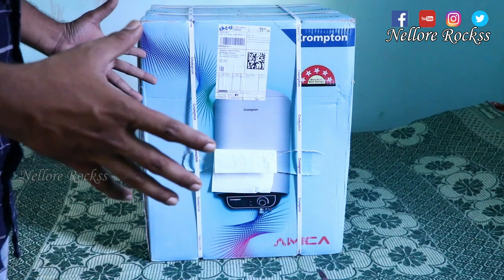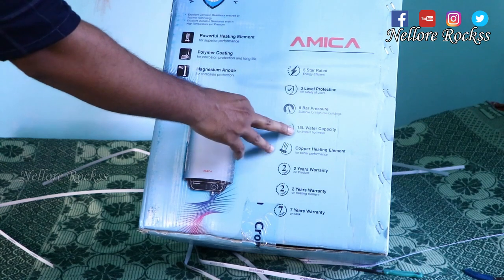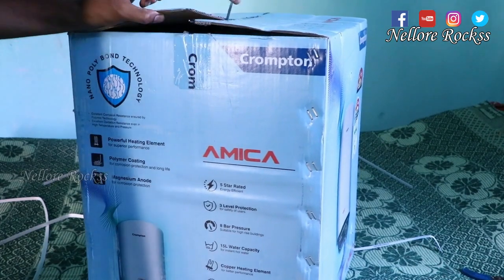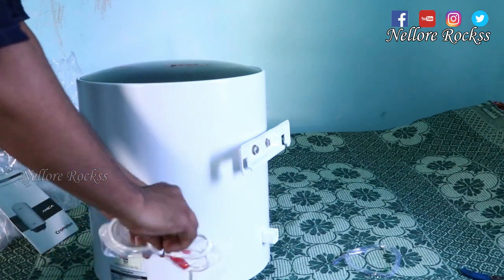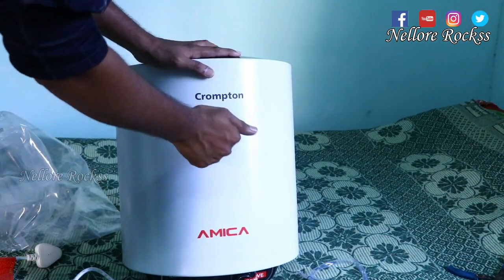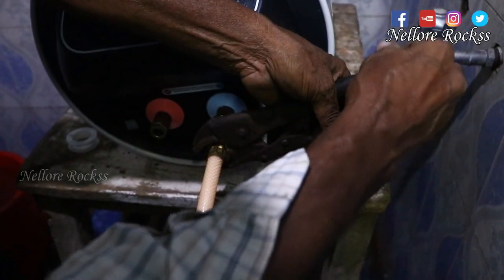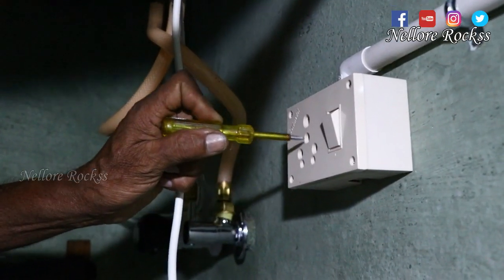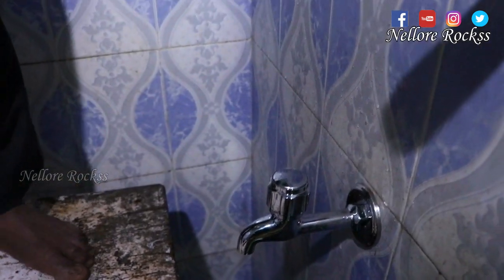Crompton Amica 15 L Water Geyser Unboxing & Installation | NelloreRockss | Nellore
Crompton Amica 15 L Water Geyser
Unboxing &
Installation | NelloreRockss | Nellore